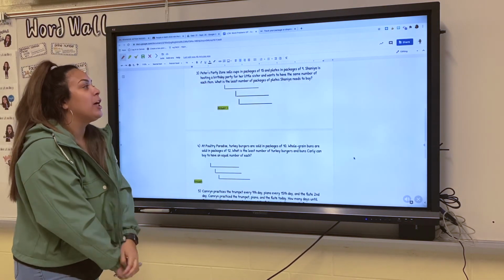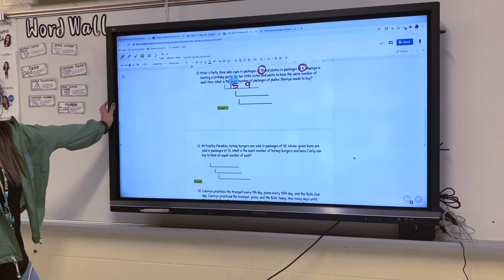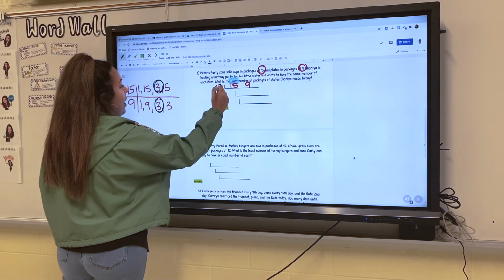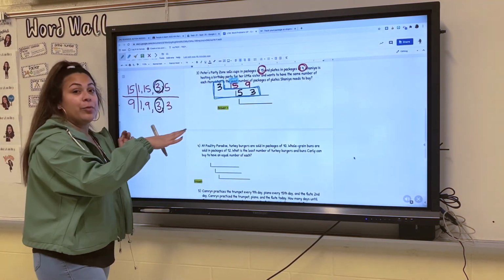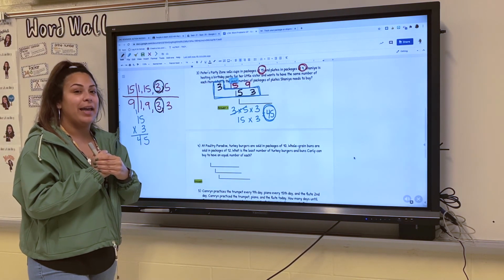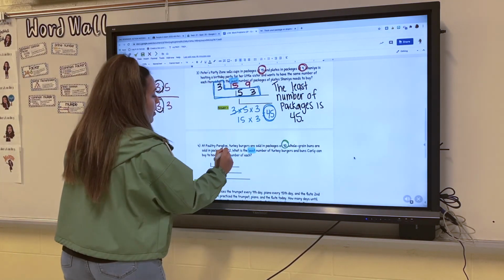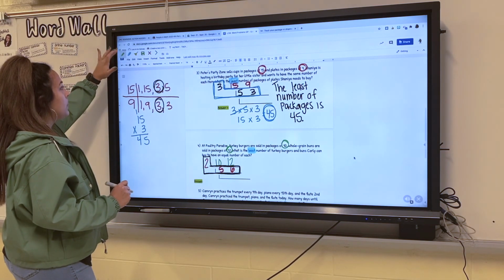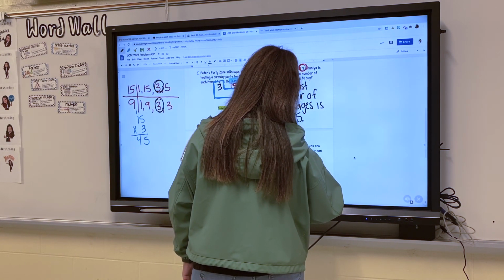Day 2 Lesson part 2